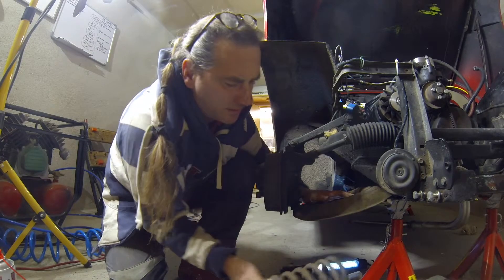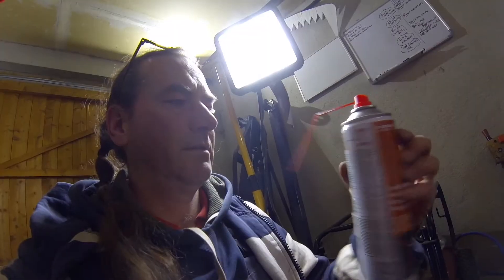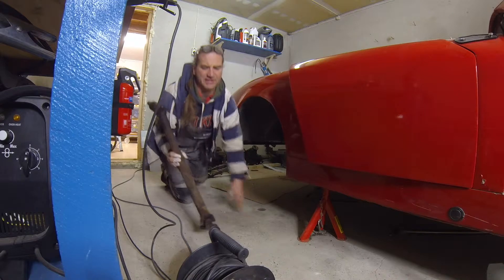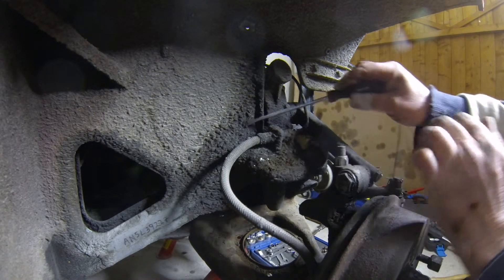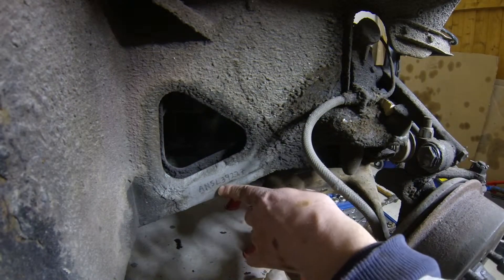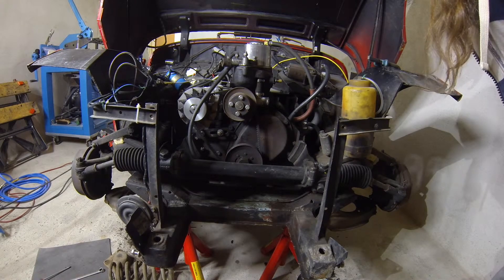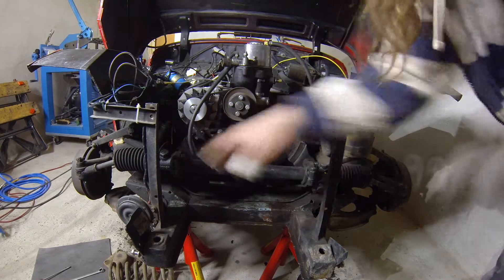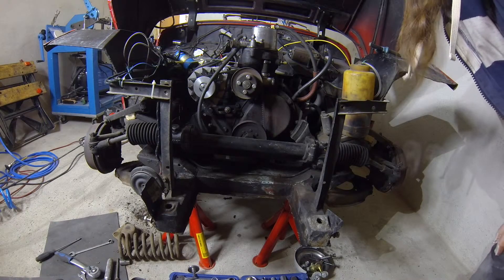Frogeye Vlog 2 EP7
The rollercoaster trundles along with all the gusto of a one and a half wheeled tricycle tumbling backwards down a small hillock whilst being chased by a slug...